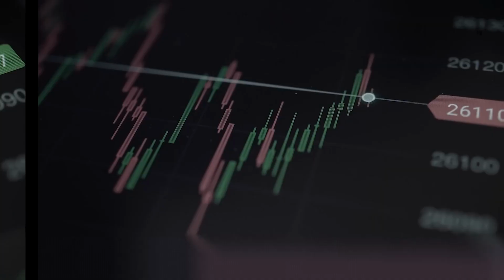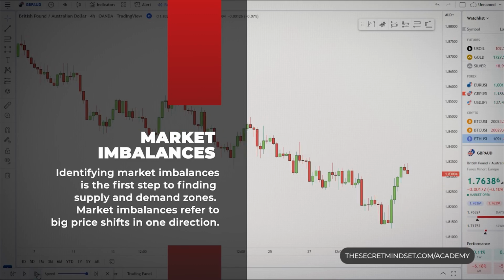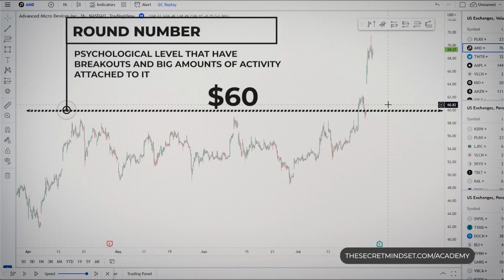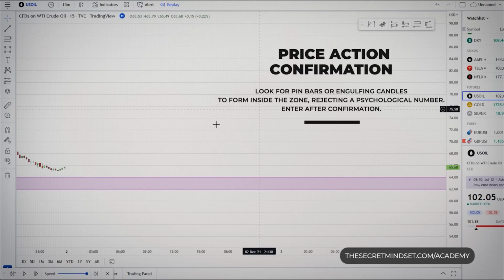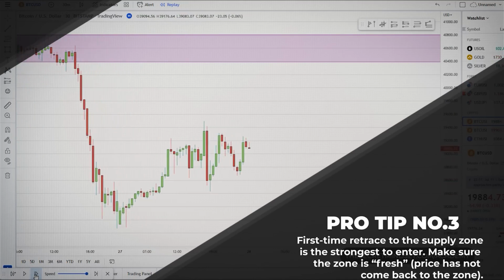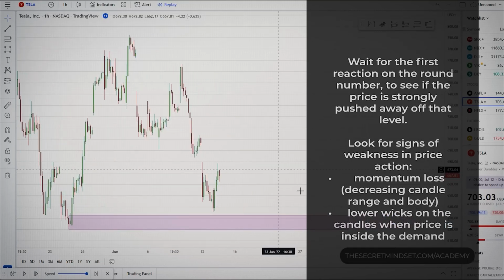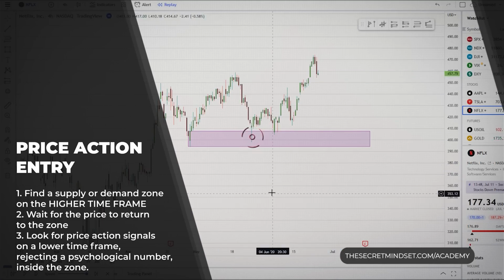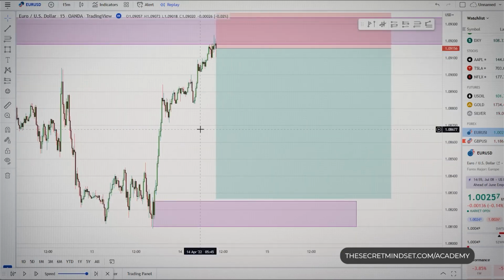I Discovered The Secret To Trade Supply & Demand SUCCESFULLY!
My experience with supply and demand & smart money trading, using psychological levels to anticipate new trends on Forex, crypto & stock market.
 In this video you’ll learn:
• What are supply and demand areas (explained for beginners)
• How to make money trading stocks and Forex market using a powerful supply and demand trading strategy
• How to trade like banks and big institutional players (on different trading platforms: Thinkorswim, Webull, Metatrader 4 , Tradestation etc) using supply and demand zones
• How to draw and how to trade supply and demand zones
• How to take buy and sell signals using supply and demand strategies